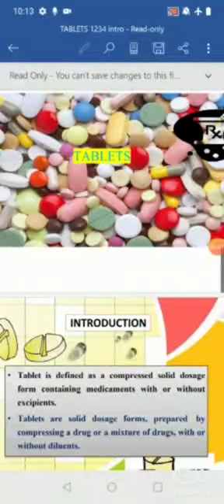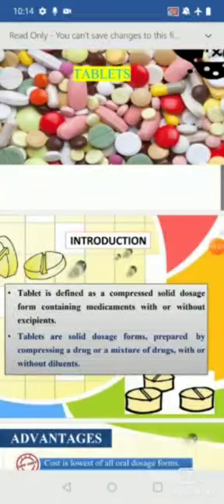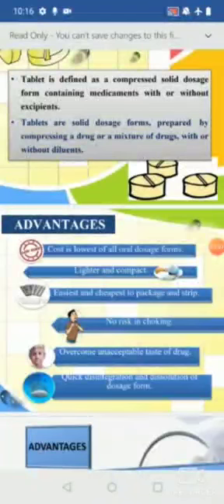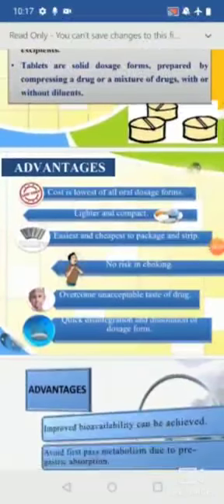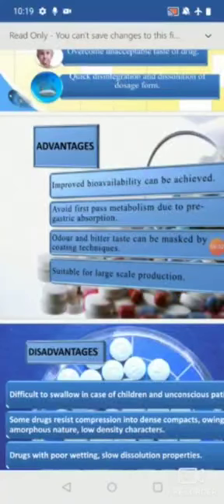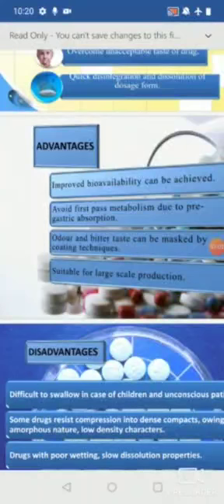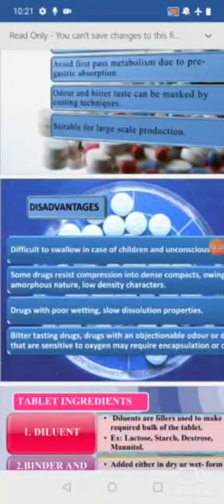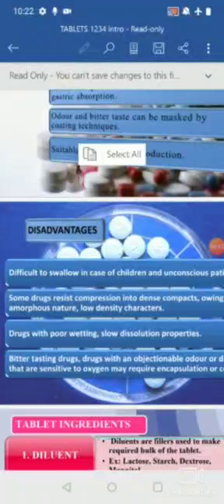tablet introduction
Video from 🎃